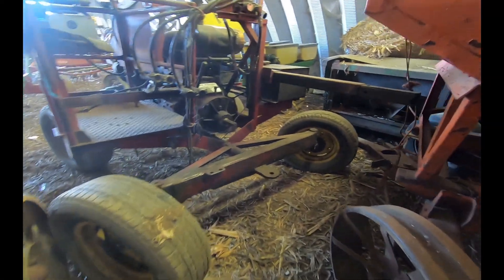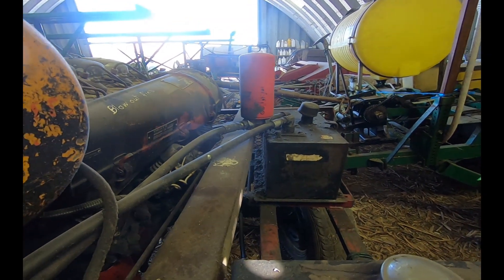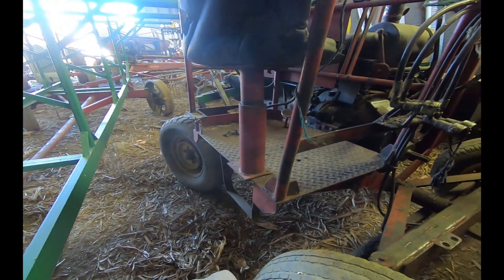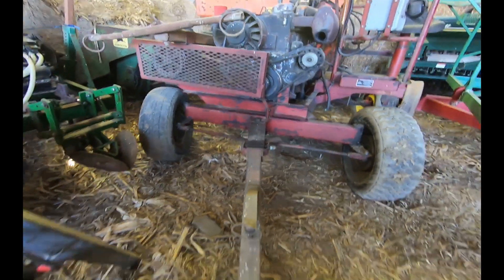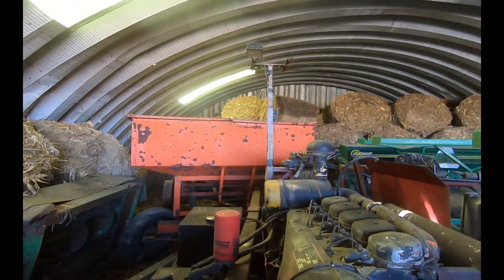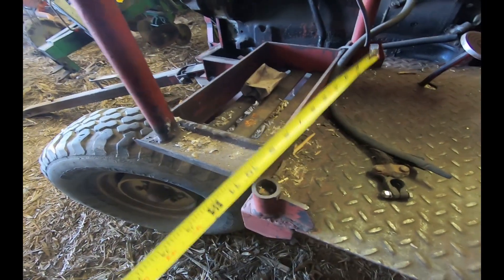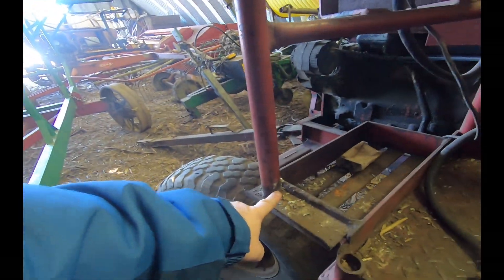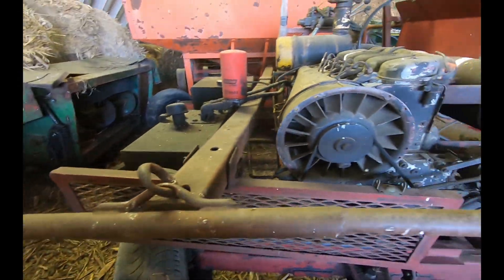A Close Up Look at a Diesel Powered Fore Cart.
The Lancaster Amish have moved away from ground driven farm implements to PTO driven implements.  With no tractors being allowed for field work they have gone to using powered fore carts pulled by a team of horses.  With the horse providing the power to pull the implements and the diesel engine providing the power to the implement they have struck a compromise with the advances in technology.